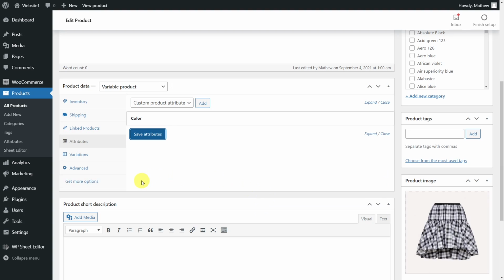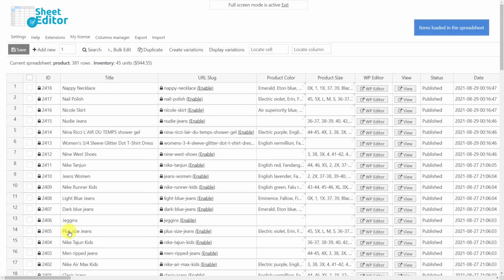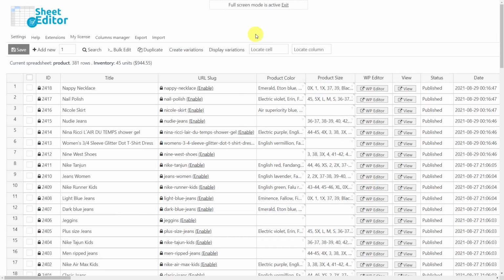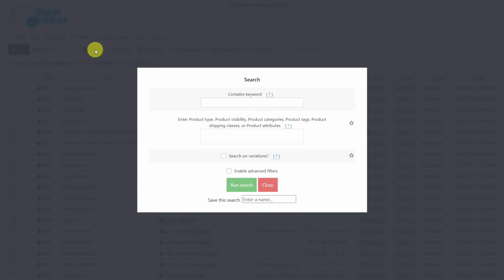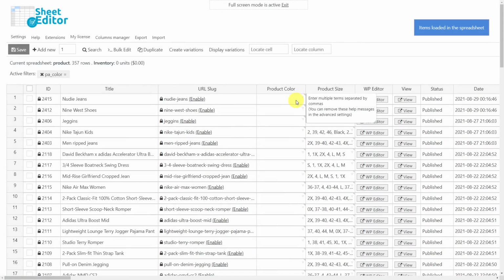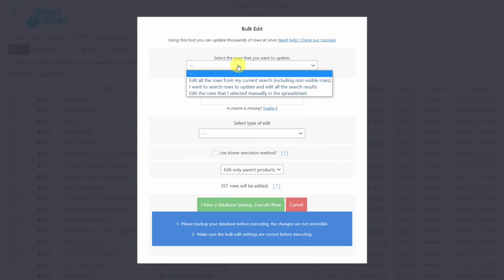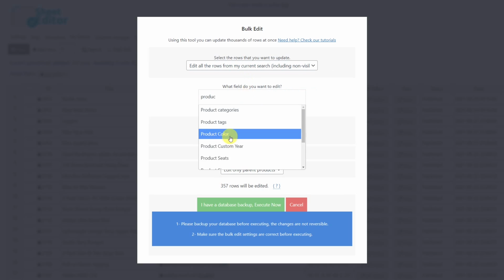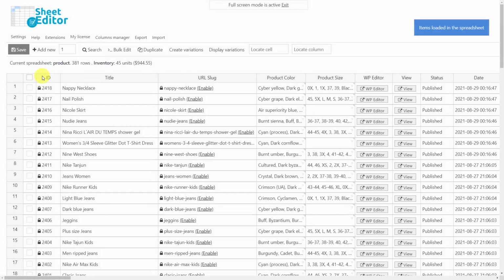WooCommerce – Find and Bulk Edit Products with Empty Attributes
In this tutorial, we will show you how to filter and edit all products without attributes at once using WP Sheet Editor plugin.

00:51 How to find products missing attributes

01:24 How to bulk edit filtered attributes